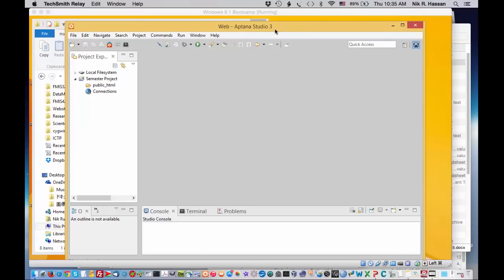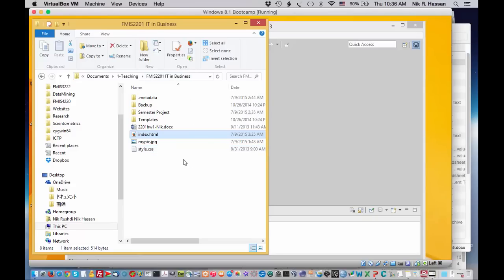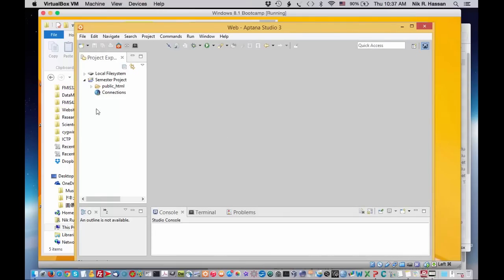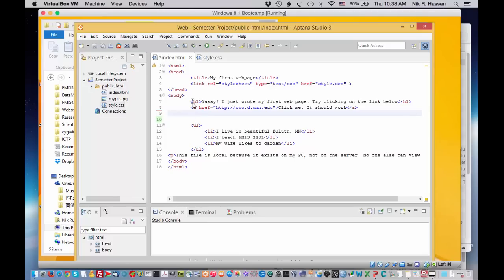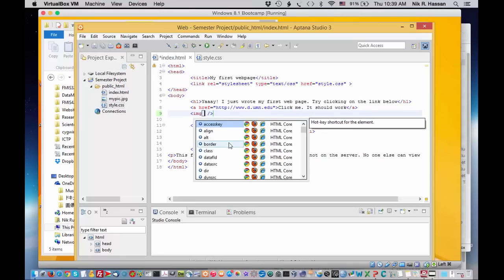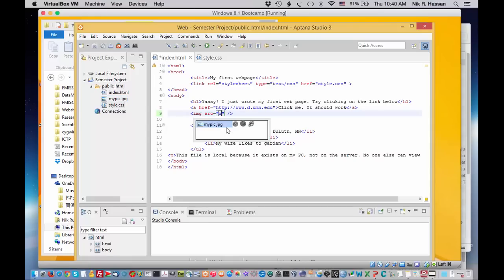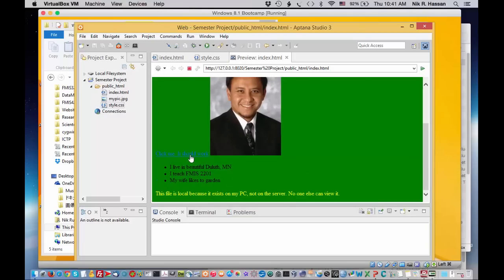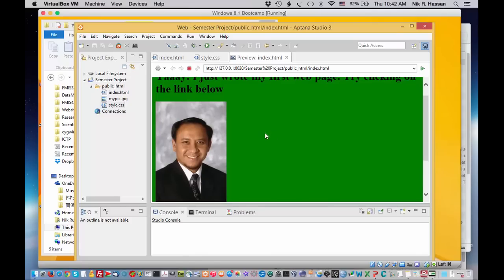Working with HTML and CSS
Editing an HTML page and linking to an external CSS stylesheet